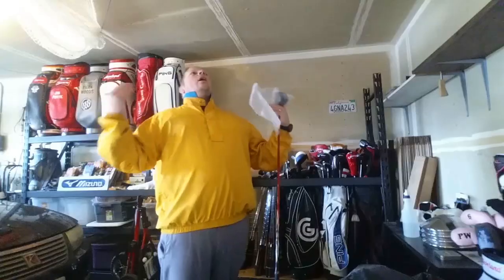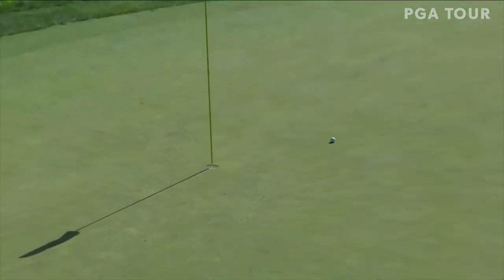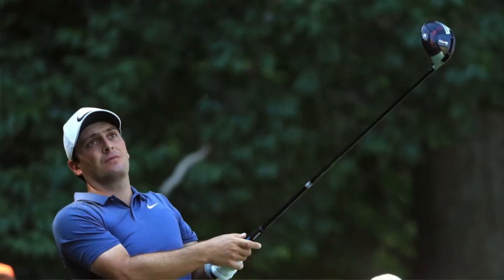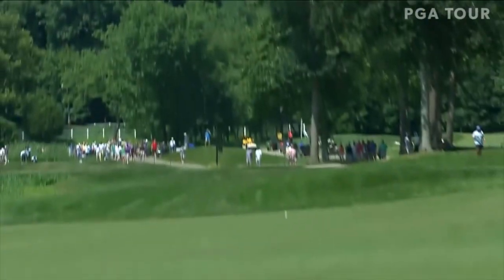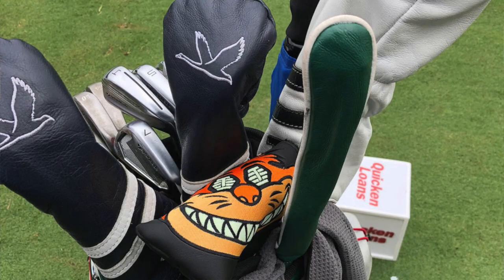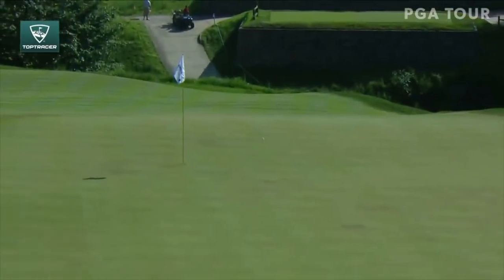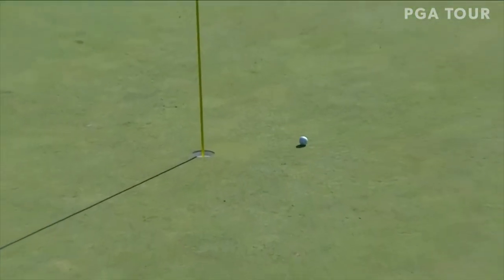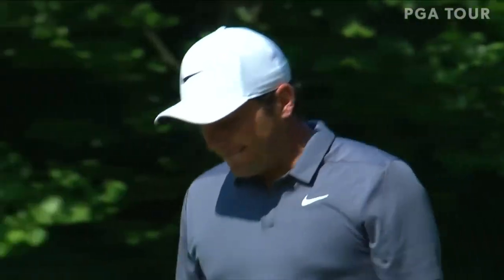Francesco Molinari - WITB 2018 Quicken Loans National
Question of the Day - How do you like to play golf?  bomb and gouge or Fairways and Greens?

In today's Golf Gear, David discusses Francesco Molinari's runaway win at the 2018 Quicken Loans National and his winning WITB.  David discusses his golf equipment and whether you've been able to demo any of his clubs.  Check out what's in his bag below.

TaylorMade M4 Driver
TaylorMade M3 Fairway
TaylorMade M4 Fairway
TaylorMade p790 Iron
TaylorMade p750 Irons
TaylorMade Milled Grind Wedges
TaylorMade Hi-Toe Wedge
Bettinardi Dass BB-0 Putter
Titleist Pro V1x
Lamkin LS1 Grips

**What's In David's Bag**
Titleist 917 D2 Driver
Titleist 712 Utility Iron
Pinhawk Irons
Pinhawk wedges
Scotty Cameron Detour 2 Putter
Rukket Sports Golf Swing Whip

Golf Balls I play:
Preface - I haven't purchased balls in...forever.  I play found balls :D
-Here's how I choose what balls to play-

1) Callaway Chromesoft TruVis - 100% of the time when I find them - my favorite looking ball & performs really well
2) Titleist Pro V1/Pro V1x - vast majority of the time
**The rest of the time it's whatever I've found and pull out of my bag when I'm tired of losing Pro V1s :D

If you have something you want us to review, let us know!  If you have something for us to review, let us know!